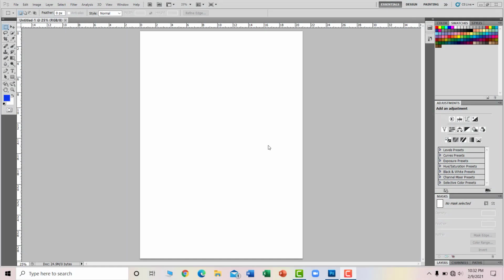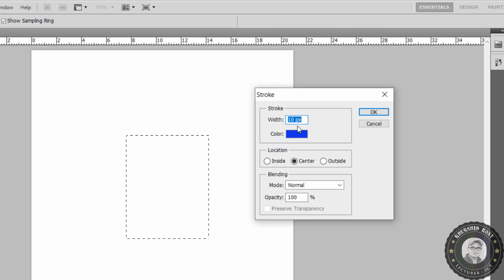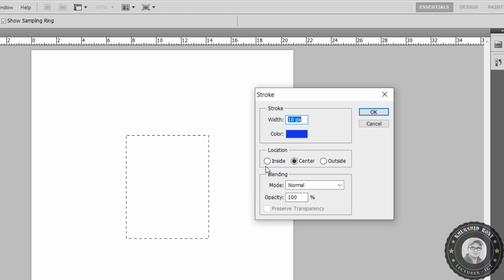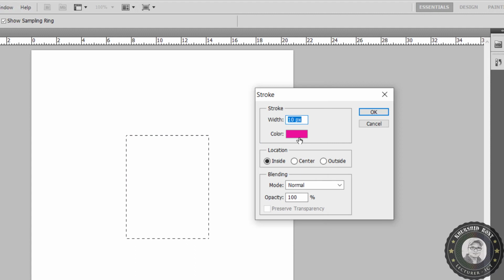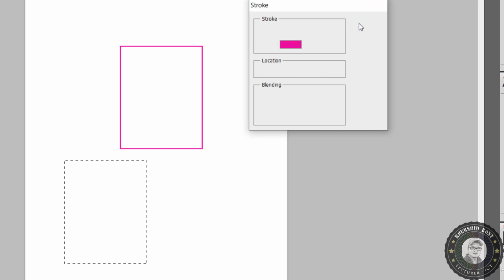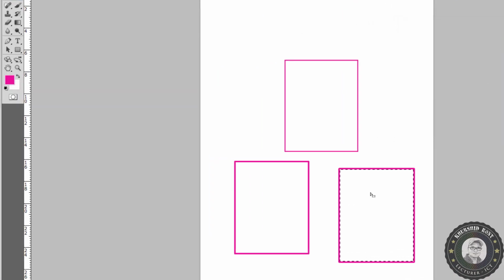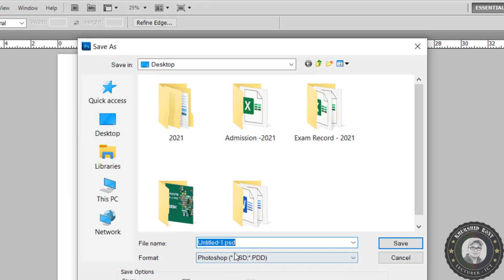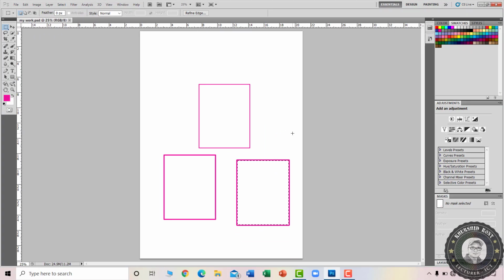ICT; STD- X; Ch: 5; Importance of Graphics.Photoshop (Part: 5)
ICT; Class: X; Chapter: 5; Multimedia & Graphics;Importance of Graphics. Photoshop (Part: 5); Use of Stroke; Saving File in Photoshop Program; According to the syllabus of Bangladesh Education Board.